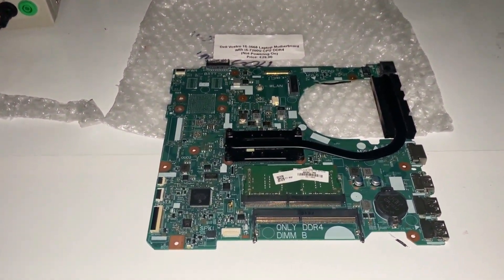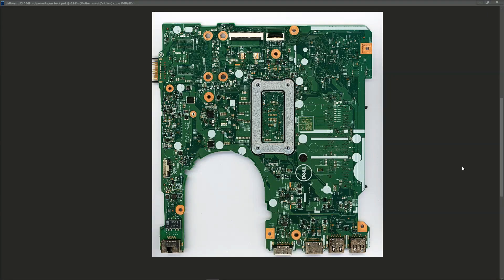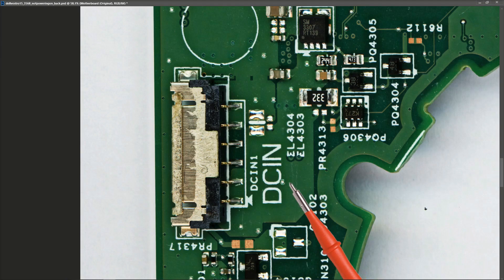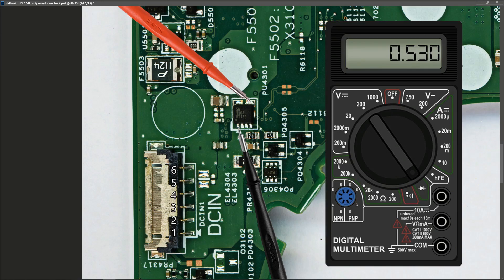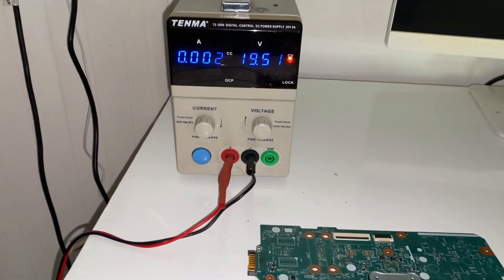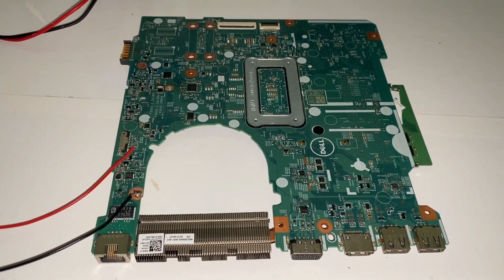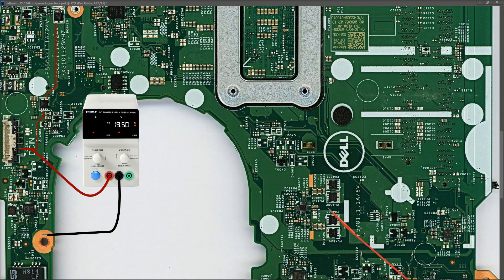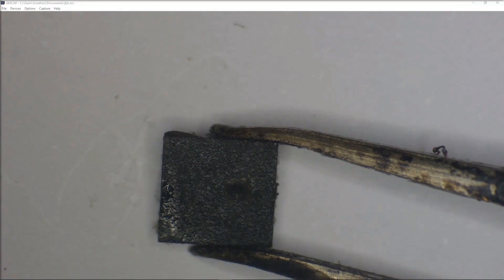Dell Vostro 3568 - Not Powering On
In this video I troubleshoot another motherboard that has been bought from ebay as "not powering on".